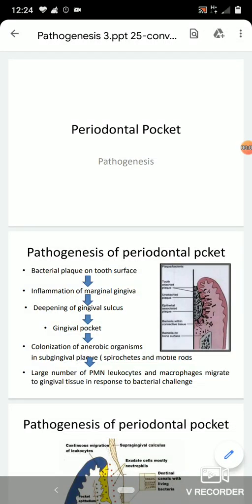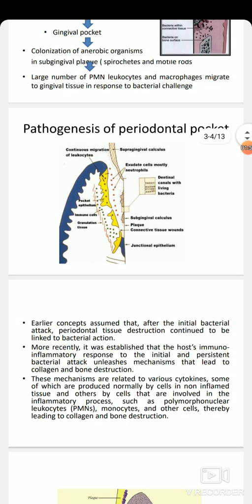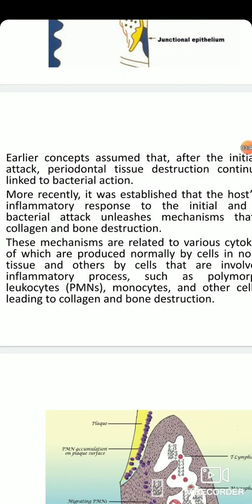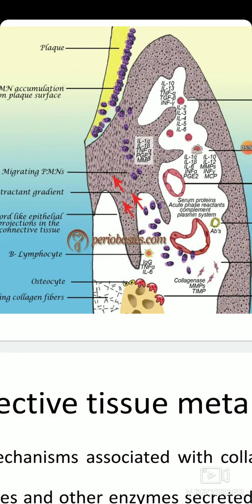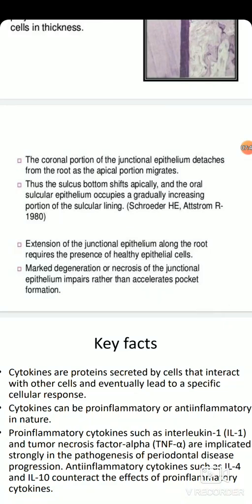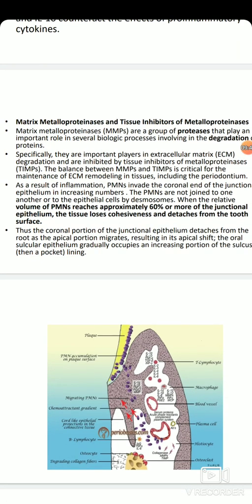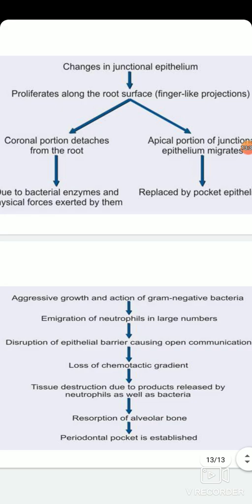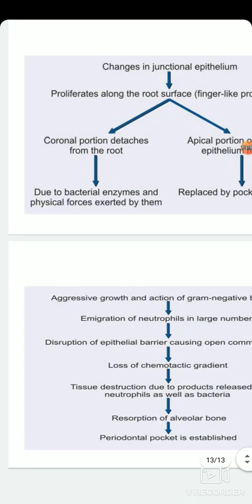Periodontal Pocket- Pathogenesis